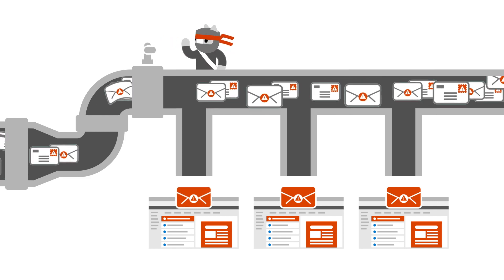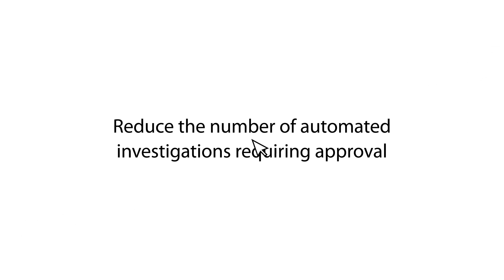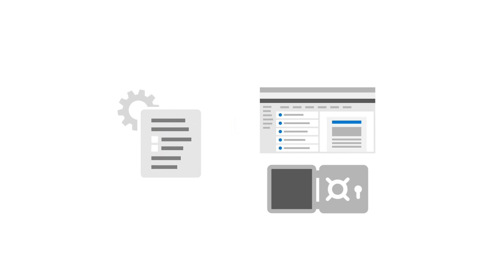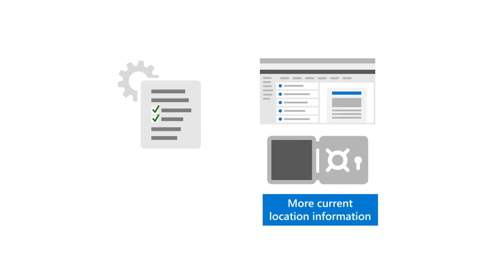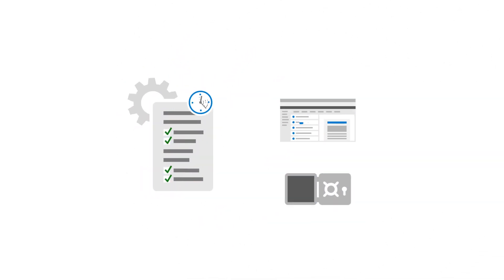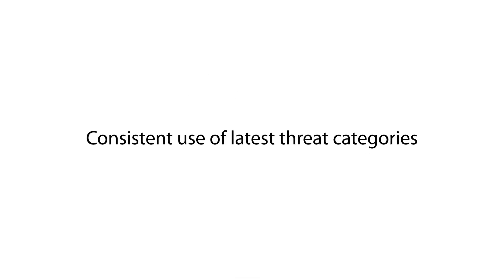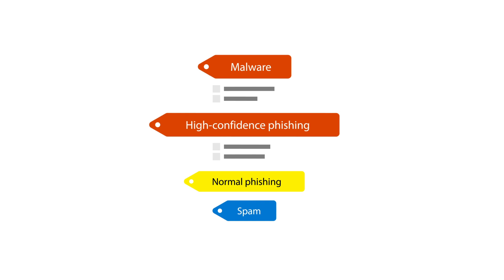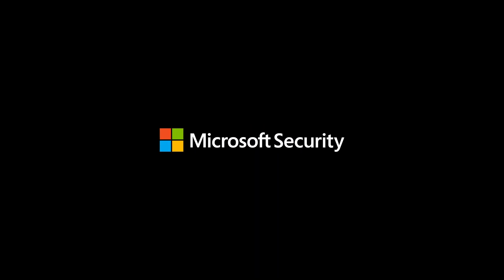Microsoft Defender for Office 365 Workflow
This video describes efficiency improvements we’re making in Microsoft Defender for Office 365 to help you get more done in less time.